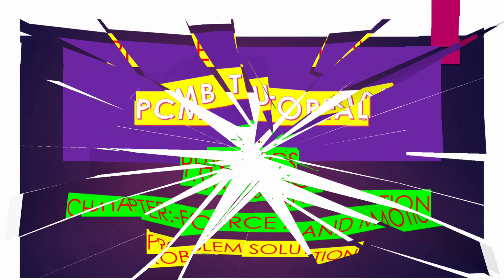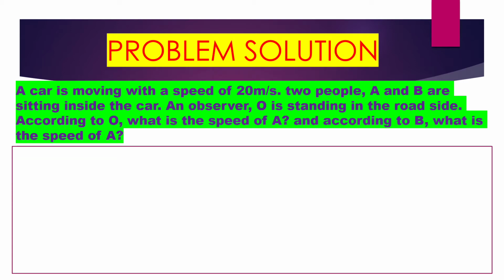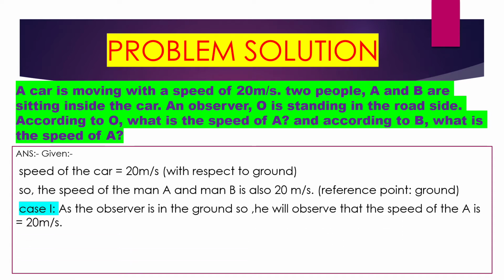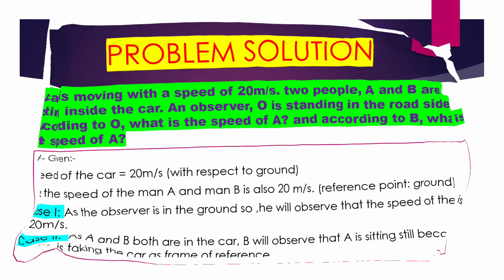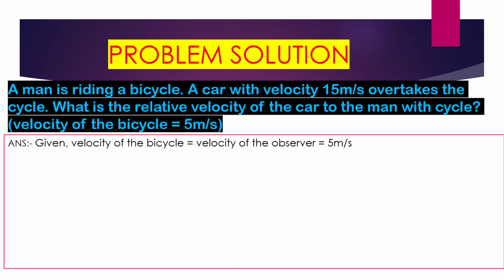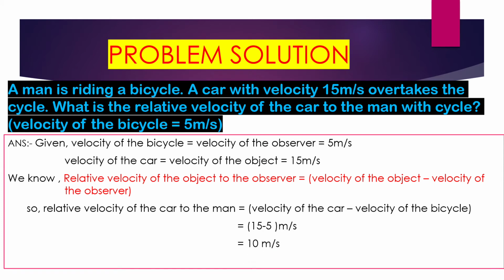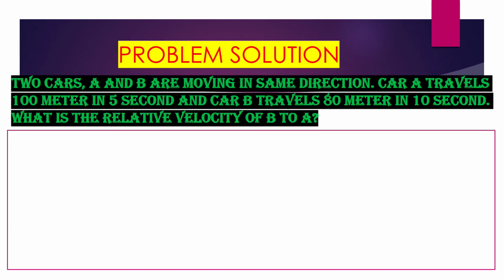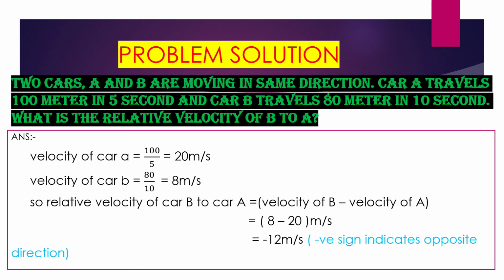Force and motion | motion problem solution | physics | pcmb tutorial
solution to previous problems.